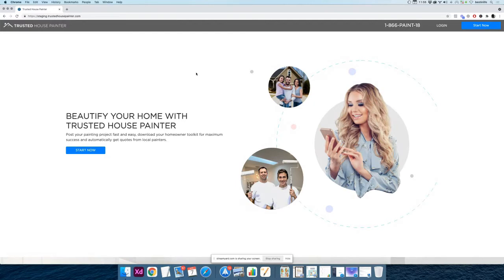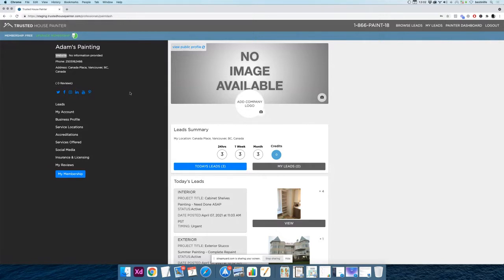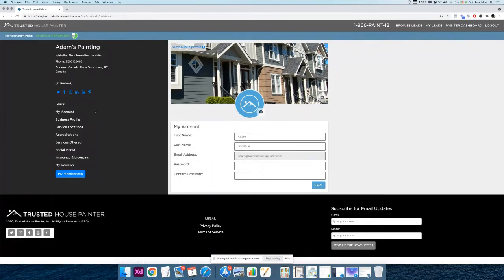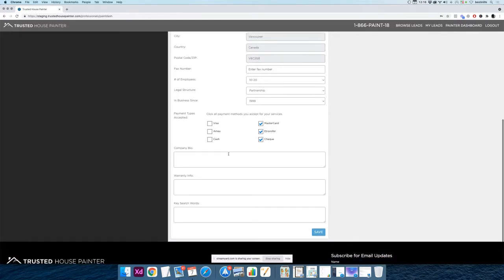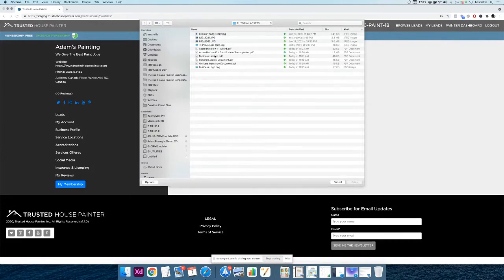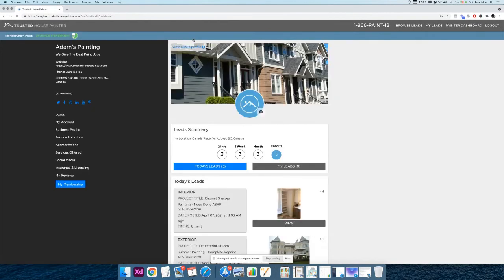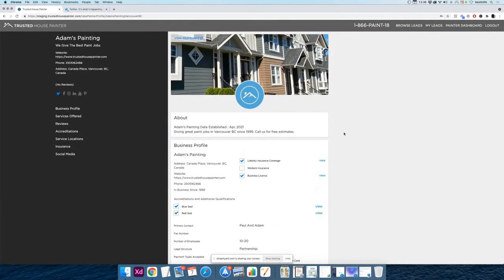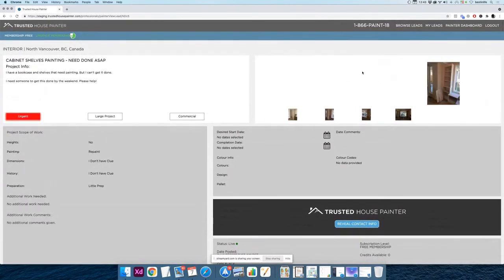Painter Sign Up - How To Set Up Your Painter Profile for Maximum Success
Sign up for FREE and get a one-page landing page, plus access to unlimited local leads. Welcome to a new era in house painting.